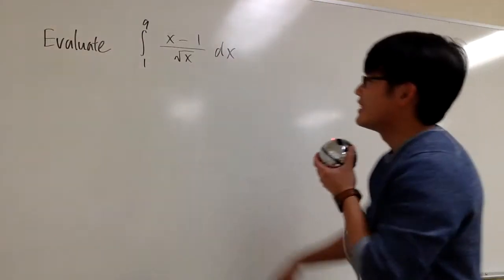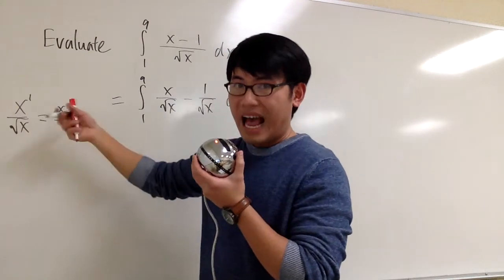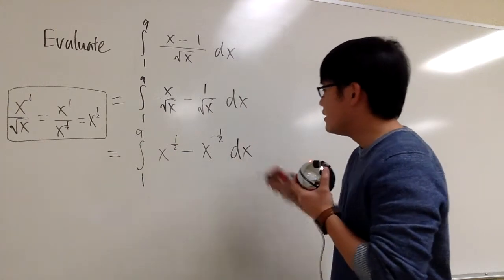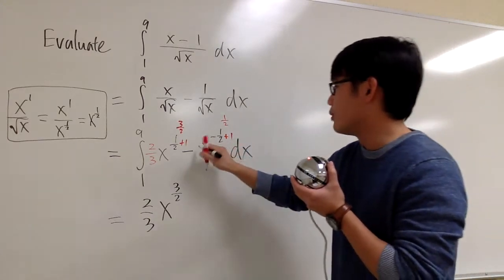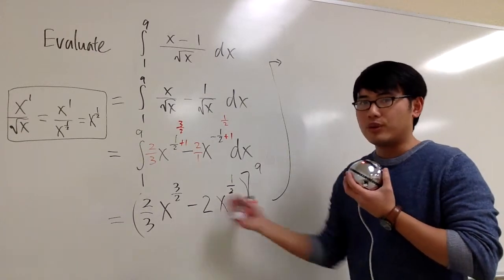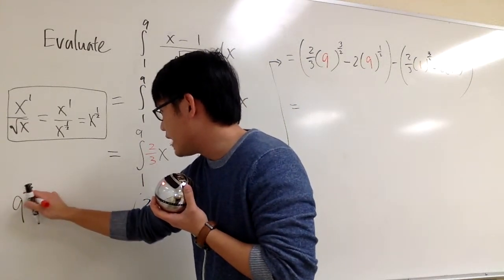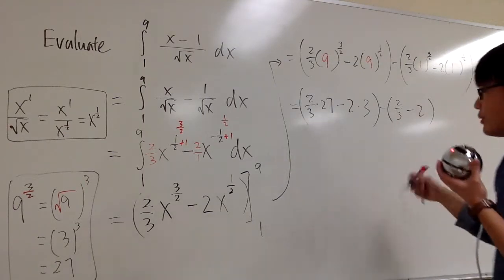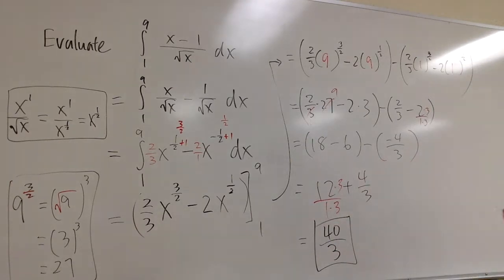Integral of (x-1)/sqrt(x) from 1 to 9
blackpenredpen